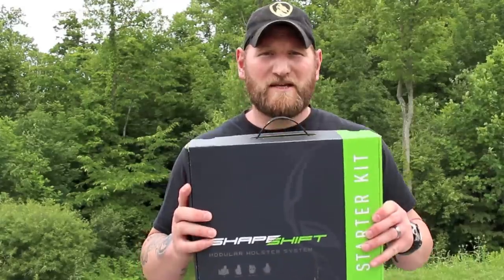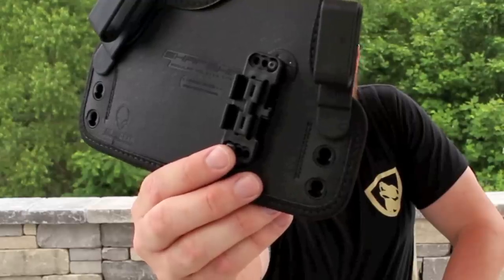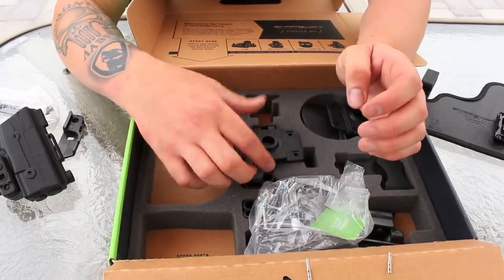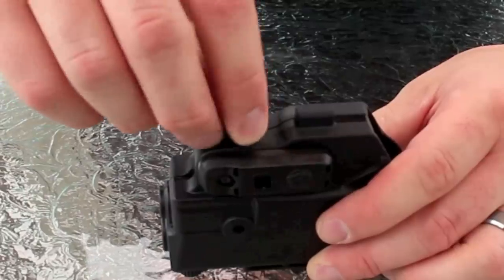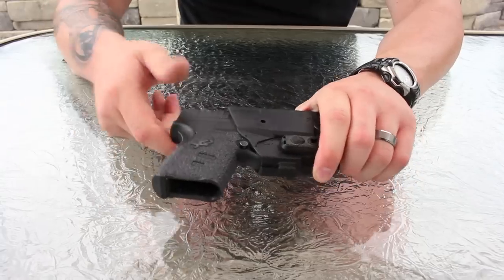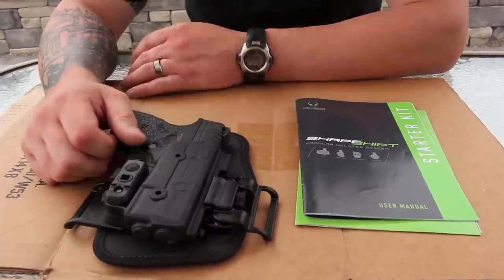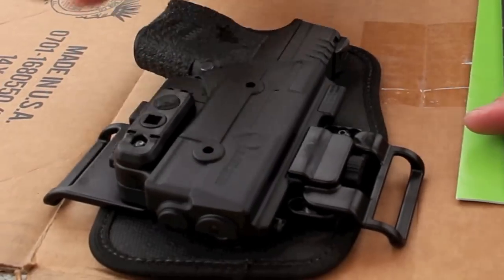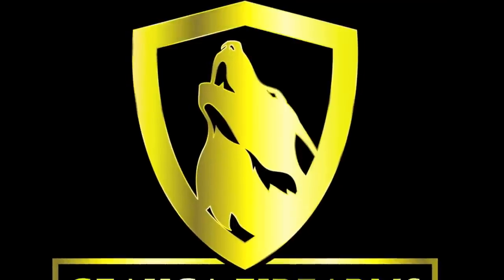AlienGear ShapeShift | Full Review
Carry Modes:
1) Appendix Carry
2) Outside the waist band 4 o'clock
3) Outside the waist band level 2 retention
4) Inside the waist band 4 o'clock
5) Wall Mount

The ShapeShift Starter Kit is the foundation of the ShapeShift Modular Holster System, and includes everything you need to carry in four distinct ways. In just a few quick steps, quickly transform the ShapeShift into an IWB holster, appendix carry holster, OWB belt slide, and OWB paddle holster. The Starter Kit also includes a bonus Holster Mount, so you can attach your ShapeShift to a variety of surfaces in seconds.

This Modular Holster System went through two years of development, and each holster method is unsurpassed in comfort and concealability. For those looking to carry concealed, the ShapeShift IWB Holster is comfortable and ultra-concealable. A stainless-steel core gives structural support to the holster, while a soft CoolVent neoprene base maintains essential comfort. The shell of the modular holster attaches to the base with a single mounting point, which eliminates printing and makes the holster bend against the body even better.

Appendix carry has never been safer and more well-designed than with the ShapeShift Appendix Carry Holster. This holster is an upgrade from other appendix carry options because of the single mounting feature that improves concealability, and a breathable neoprene backer that makes carrying AIWB natural. The holster shell fully covers the trigger guard and includes an optional thumb release.

The all-new ShapeShift OWB Paddle Holster is the next evolution of outside the waistband carry. With its customizable design, this modular holster can be equipped with adjustable active retention, passive retention, or both. An ergonomic thumb release, included in every Starter Kit, gives you the option to carry using active retention. The Adjustable Retention Unit allows you to customize your passive retention in seconds. To achieve the perfect draw angle, the ShapeShift OWB Paddle Holster is equipped with adjustable 360 degree cant and can be tilted in 12-degree increments.

For those looking for the handiness that comes with a belt slide holster, Alien Gear stepped it up with the ShapeShift OWB Slide Holster. One of the main complaints about other belt slide holsters is wobbliness when holstering or drawing the firearm that leads to unreliability. The ShapeShift OWB Slide is made of the same sturdy material as the ShapeShift OWB Paddle, so there will be no instability or wearing down, only consistency from the first draw to the last.

All holsters are made with the best and most durable materials, and Alien Gear Holsters backs this promise with a Forever Warranty and a 30-Day Test Drive. Made in America, unique to the planet.